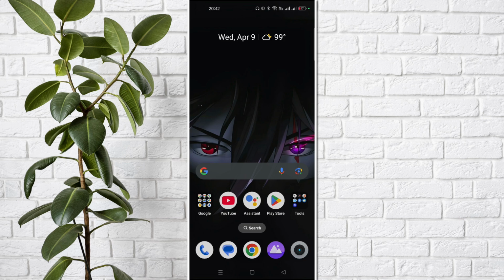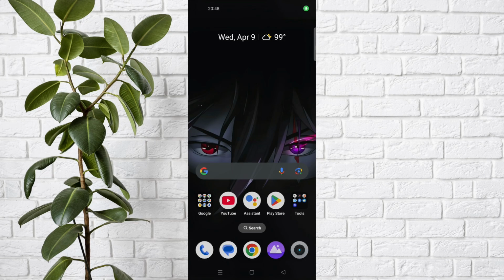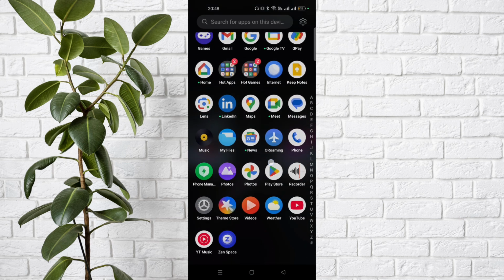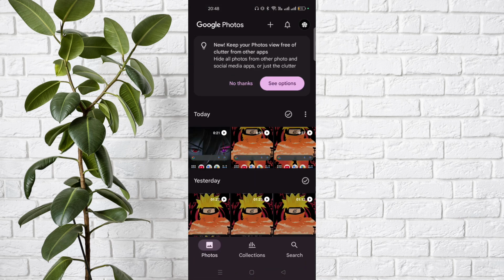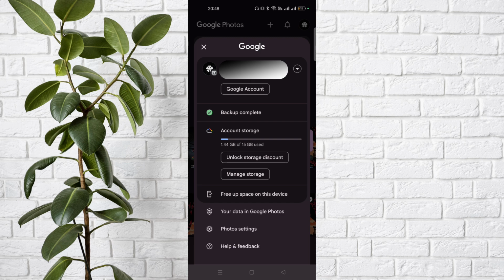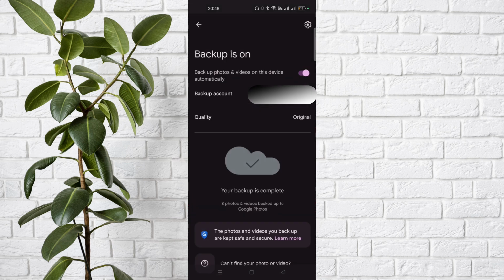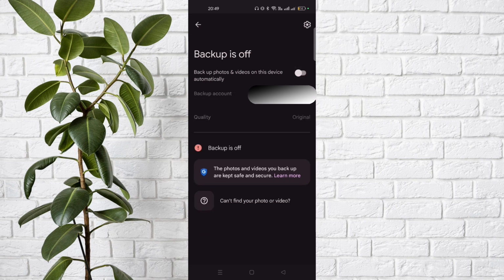How to Stop Auto Backup in Google Photos – Complete Guide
Thank you! How to Stop Auto Backup in Google Photos – Complete Guide

Tired of Google Photos automatically backing up every picture and video on your phone? In this quick tutorial, you'll learn how to stop auto backup in Google Photos and take control over your storage and privacy. Whether you want to save space or keep personal photos off the cloud, this step-by-step guide makes it easy.

📲 What You’ll Learn:
✅ How to turn off backup & sync in Google Photos
✅ How to disable auto backup for specific folders
✅ How to stop Google Photos from syncing over mobile data
✅ What happens when you turn off backup
✅ Tips to manage storage without losing important files

🧰 Works On:
✔️ Android phones
✔️ iPhones
✔️ Google Photos app (latest version)

Timestamps
00:00 to 01:25 – how to stop auto backup google photos

Learn how to stop auto backup in Google Photos with this easy tutorial. Follow these steps to turn off backup and save space on your device!